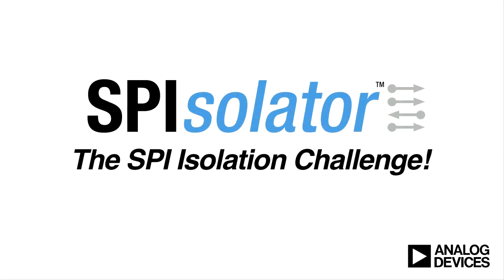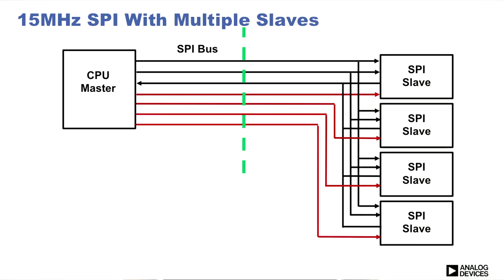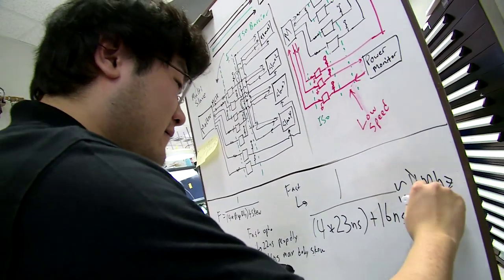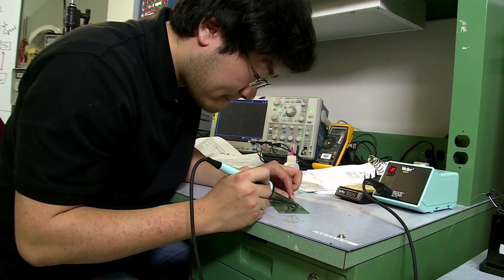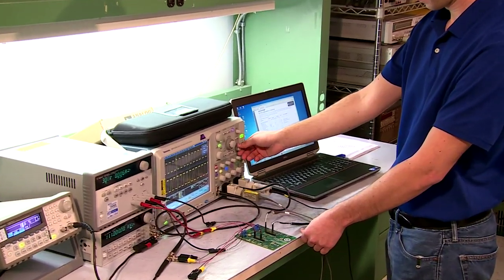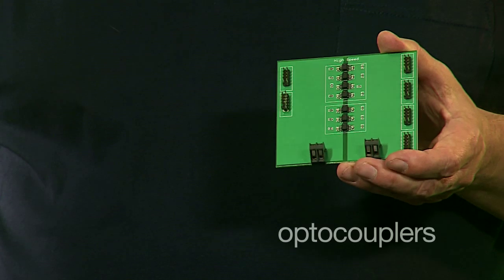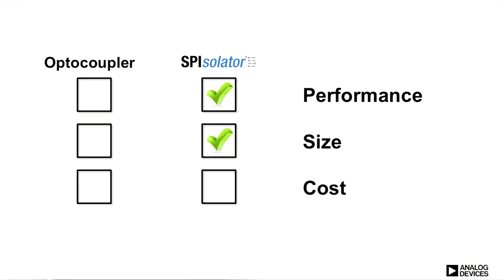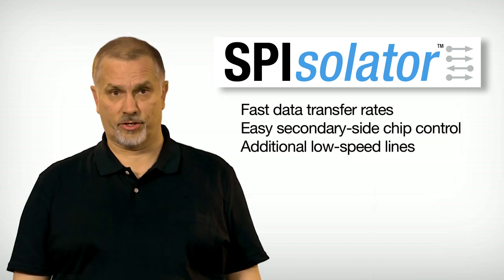SPI Isolation Challenge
In this video, 2 interns are challenged to isolate a SPI bus using the traditional optocoupler solution and the new SPIsolator™ devices from Analog Devices, Inc. Watch how the interns overcome space, cost and ease-of-use obstacles.